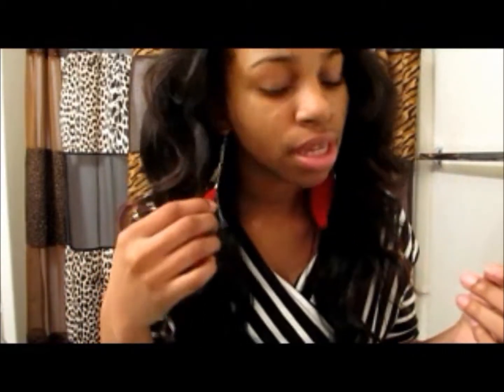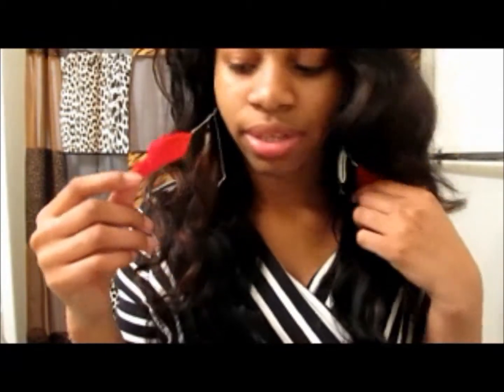Black & White Stripes OOTD = )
Outfit Description
Shirt - Ross
Jeans- Ross
Shoes - Rue 21
Earrings - Body Central (Body Shop)